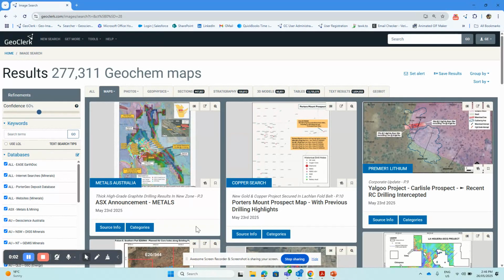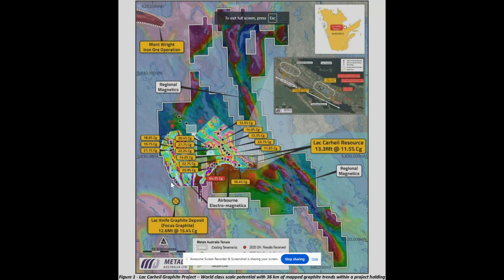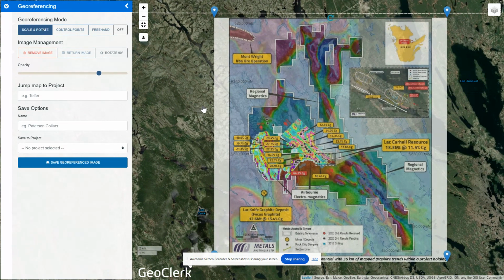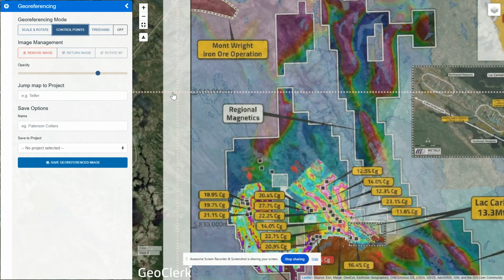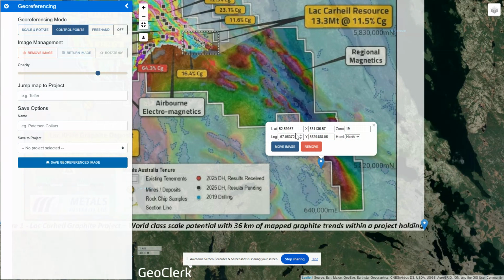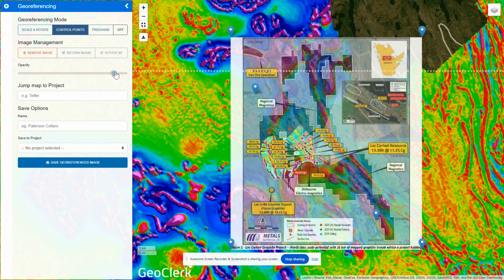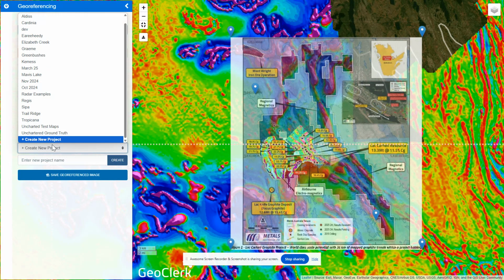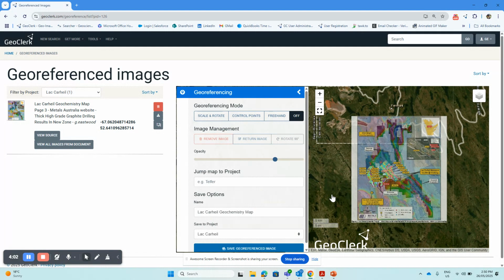Project-Ready Georeferencing: Save, Share and Collaborate in GeoClerk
Walkthrough of the GeoClerk Image Georeferencing interface, designed to make spatially situating figures, maps and drill-hole plans, geophysics simpler and more accurate than ever. In this walkthrough we’ll show you how the tool streamlines your workflow from first control point to project hand-off.

New Features covered in this walkthrough:
Full-Screen Mapping: Switch to a dedicated, distraction-free map window for precise navigation, georeferencing and effortless zooming.
Extended Crosshairs: Place control points with pixel-level accuracy; longer guides help line up features even on low-contrast scans.
Project-Based Saving & Sharing: Save georeferenced images directly into named Projects so teams across geology, GIS and exploration can view, organise and collaborate instantly.